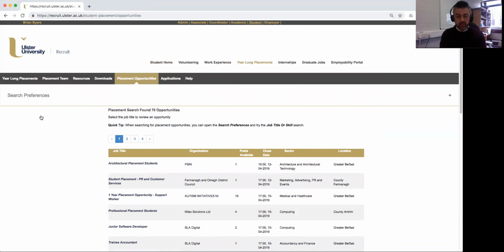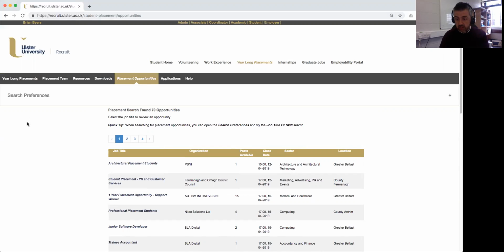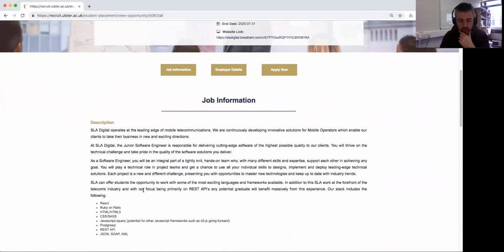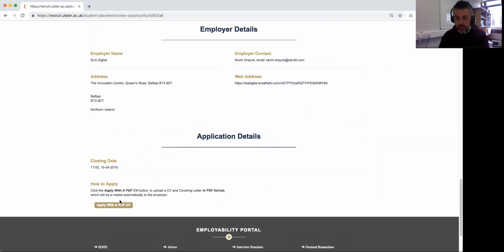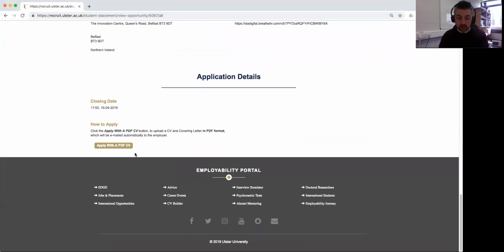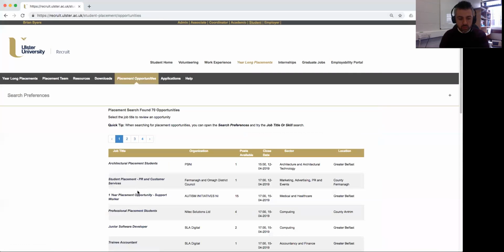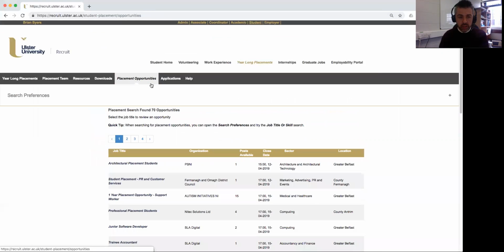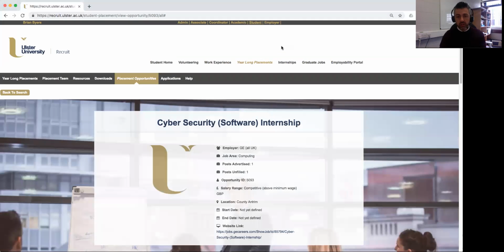Recruit for students- Applying for year long placements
This short screencast demonstrates how students can apply for year long placements through Recruit. The 3 methods are 1) CV 2) Application and 3) via employer websites